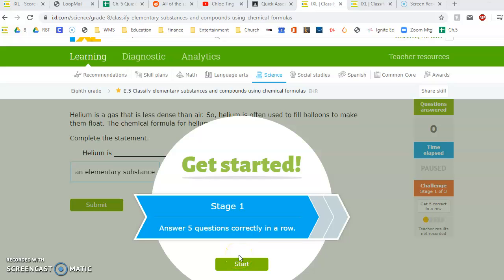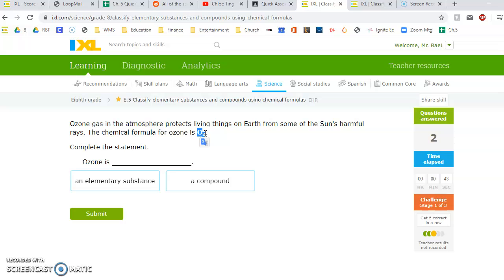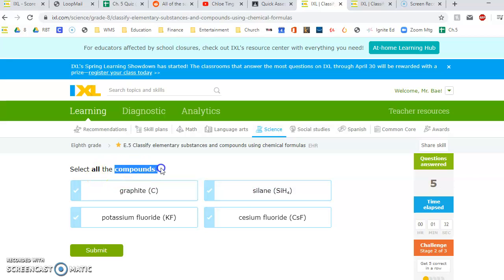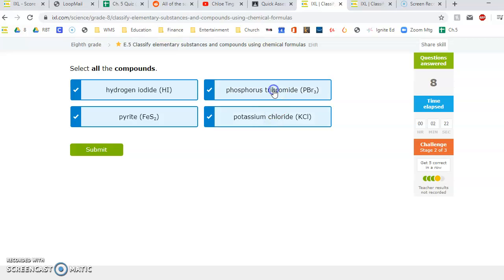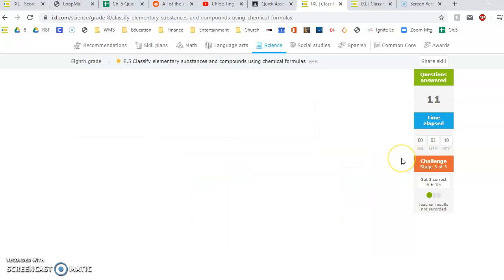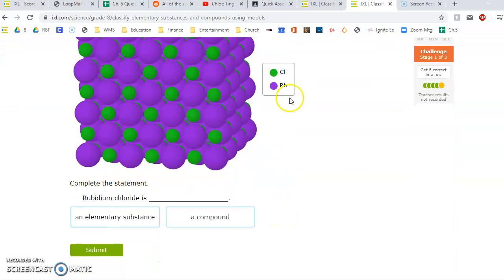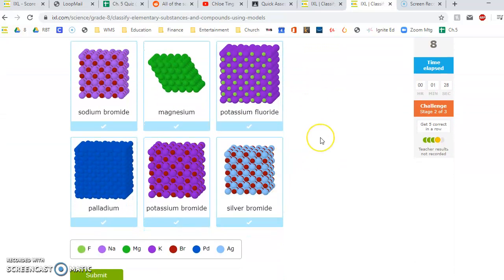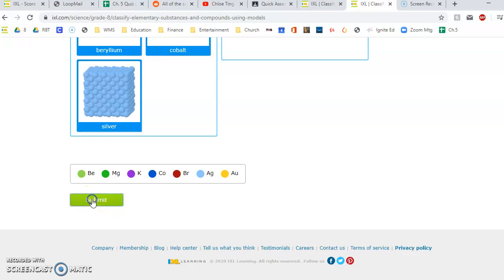IXL 8TH SCI E5 and E6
How to distinguish between elementary substances and compounds.

Substances: made of one type of element
Compounds: made of two or more DIFFERENT types of elements